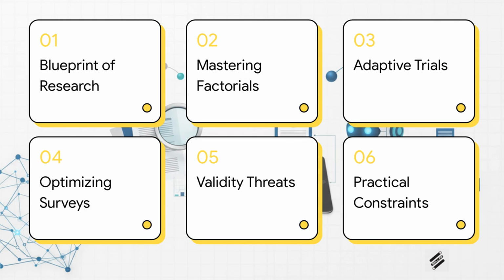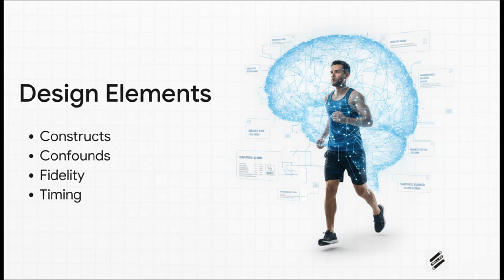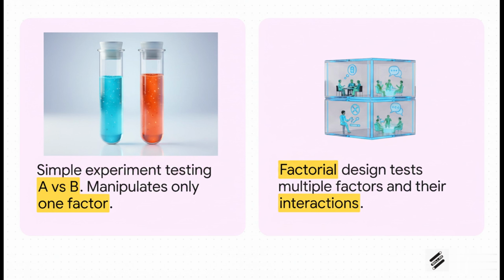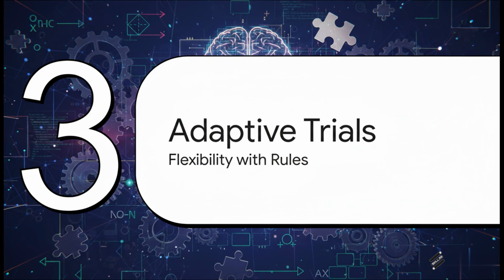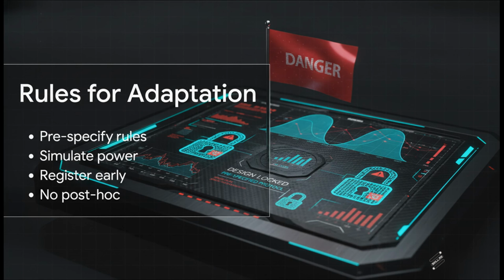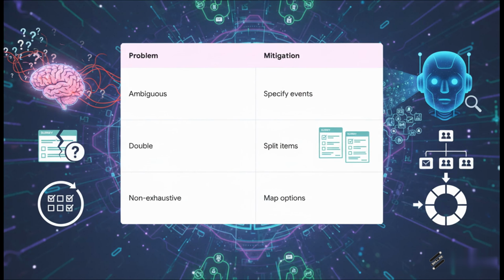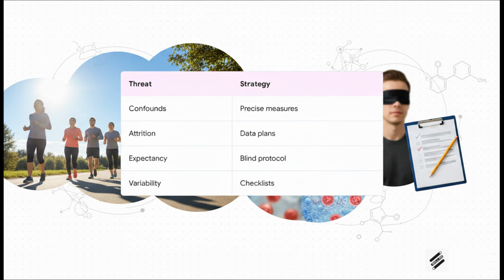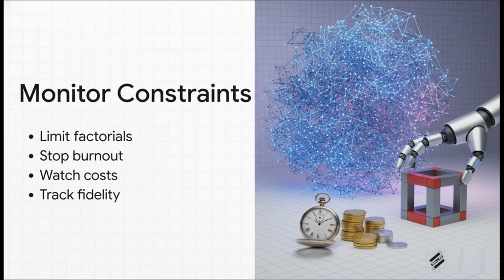Researcher: 2.4: AI for Experimental and Survey Design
This lesson teaches researchers how to use AI to design sophisticated experiments and surveys that maximize information gained while managing complexity. You'll learn to design factorial experiments, implement randomization schemes, plan adaptive trials, and optimize survey instruments through AI-assisted cognitive testing—moving beyond simple designs to capture rich evidence efficiently.